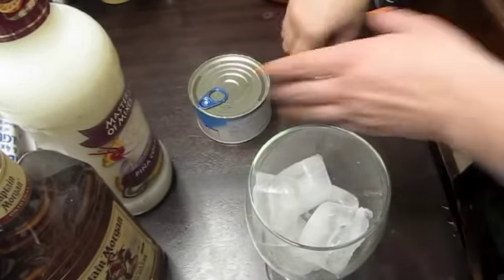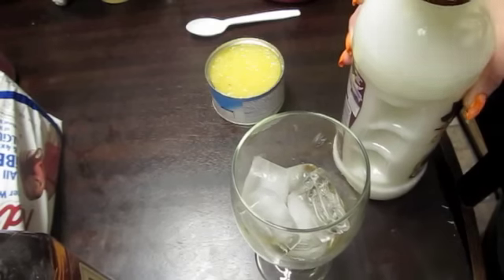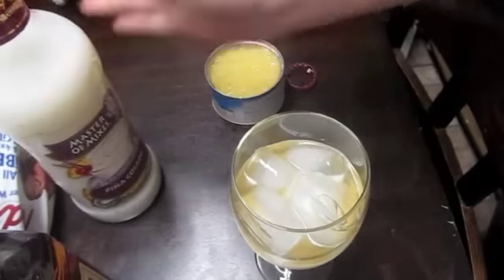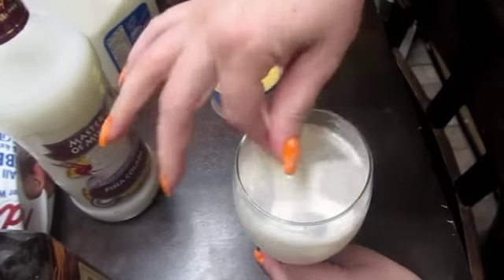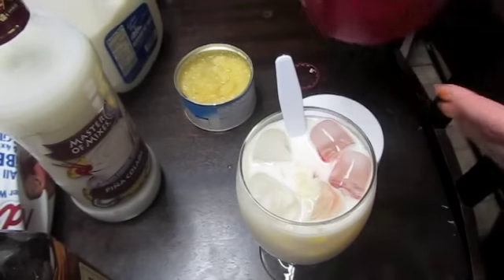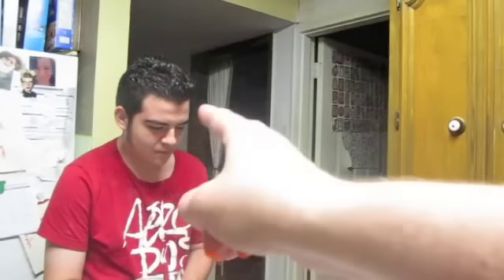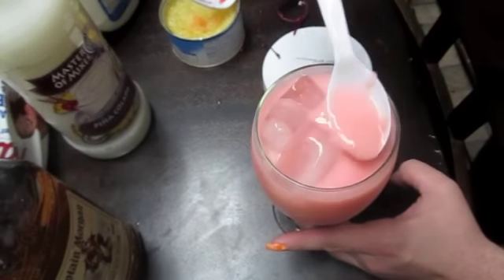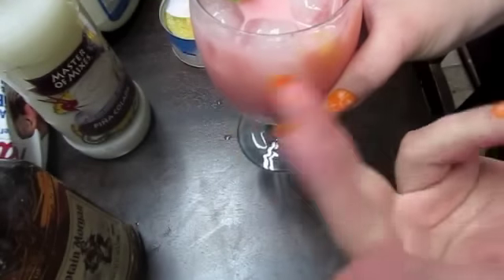Cherry Pina Colada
Have a good time,Blessings